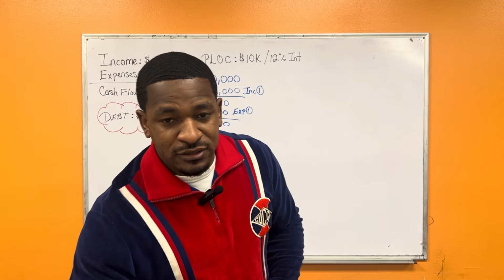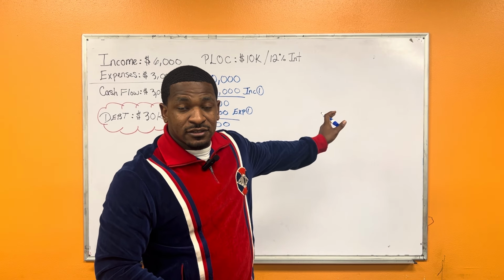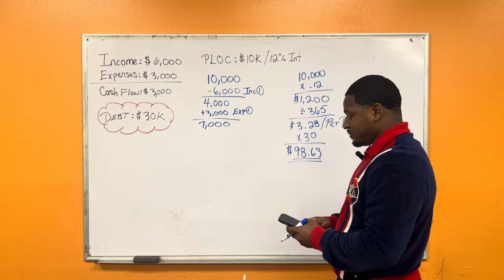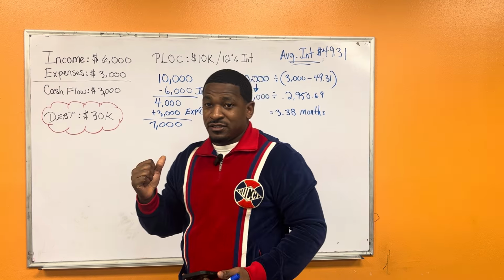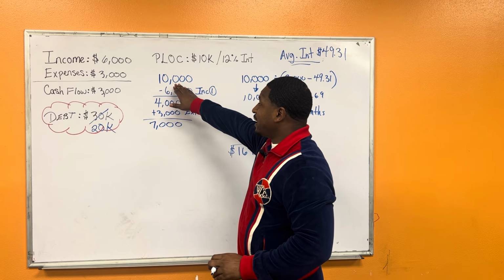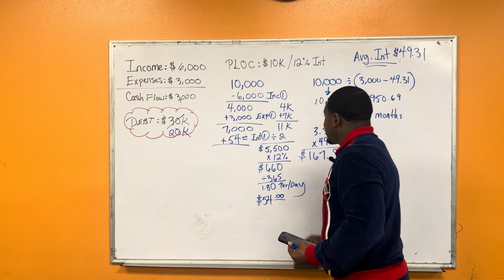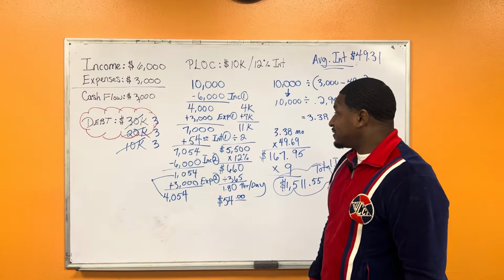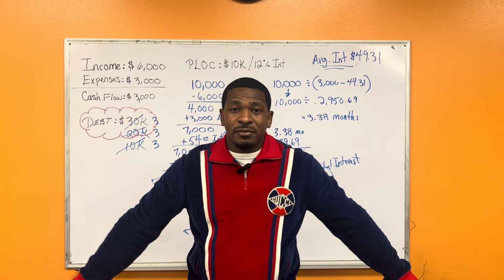How I Help My Clients with their Debt